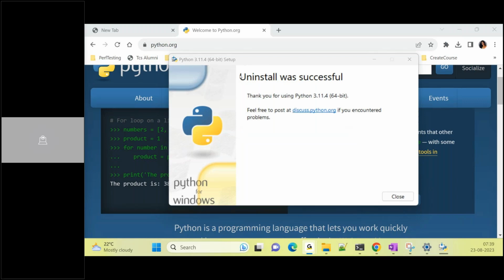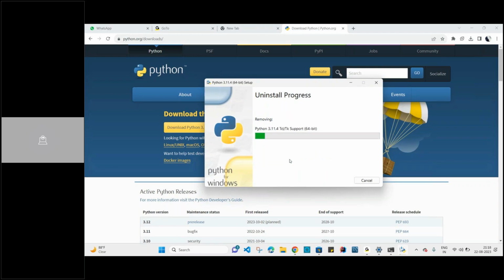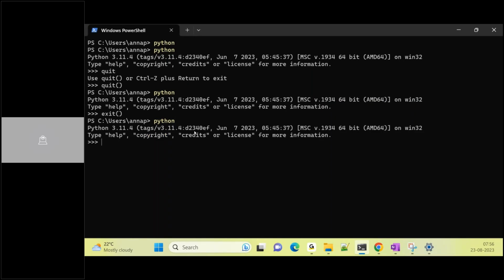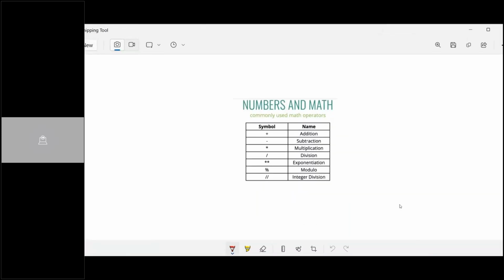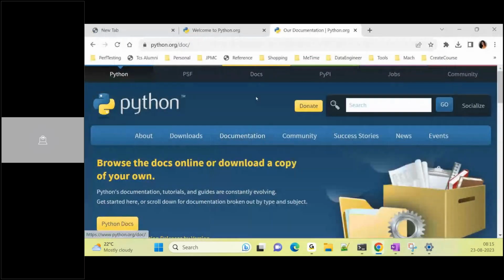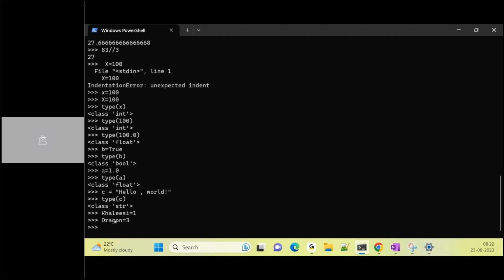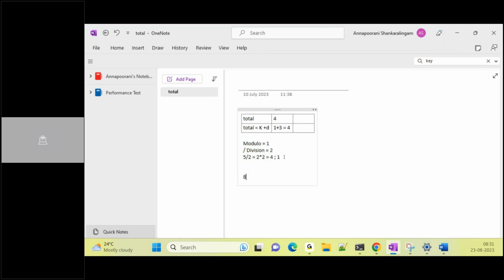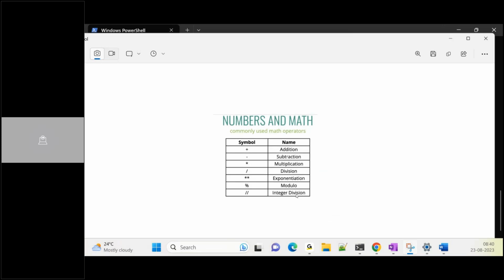Python for Beginner, Python for Automation Day 1. Pls call or whatsappus on +91-8019952427 to enroll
Python for Beginner, Python for Automation Day 1 On 23rd August 2023.

2) Cloud Performance Engineering in DevOps - Core to Master Level

9) SAPGUI protocol - Performance Testing for SAP applications Using LoadRunner

19)Automated Performance : End user experience , Monitoring and Jenkins Pipeline execution – Crash Course

28)Winning New Performance Testing Clients and Presenting Performance Test Proposals

29)Crash Course On Performance Monitoring – End User Experience of Web and Mobile Apps